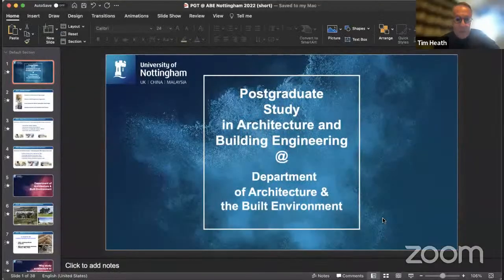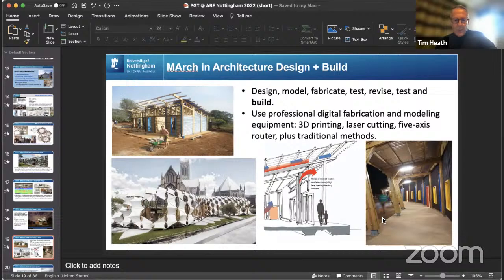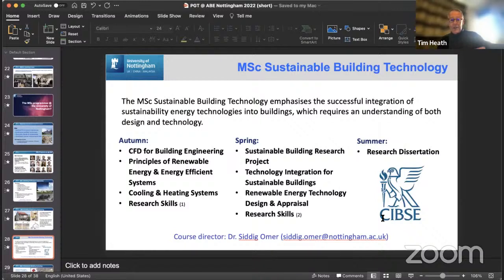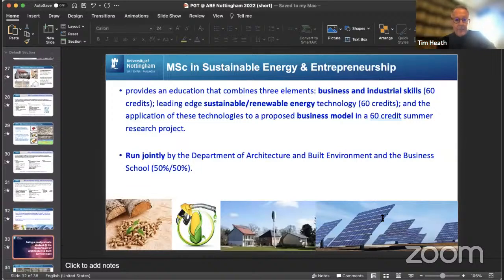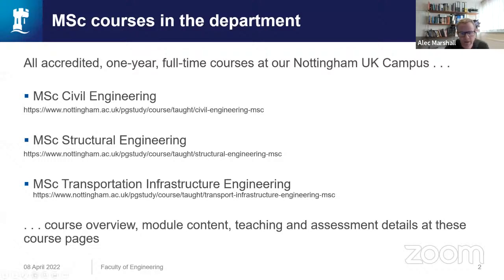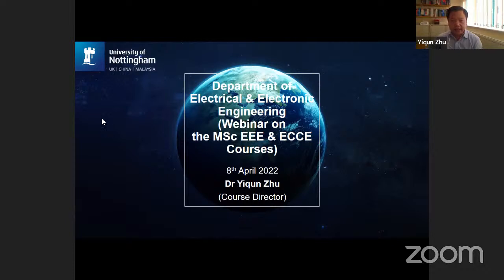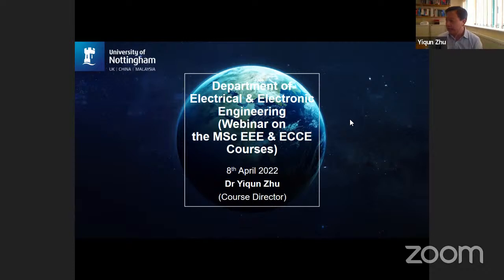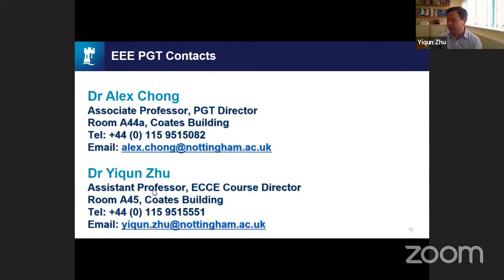Webinar: Engineering Career Options with University of Nottingham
What career options do I have after studying Engineering? Find out in this webinar hosted by the University of Nottingham.